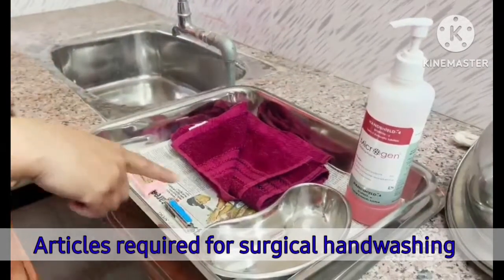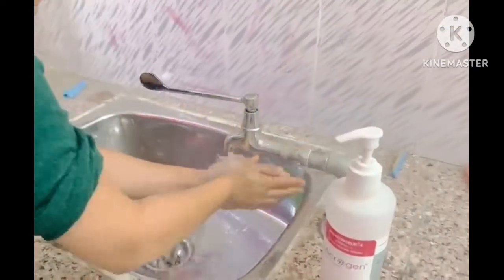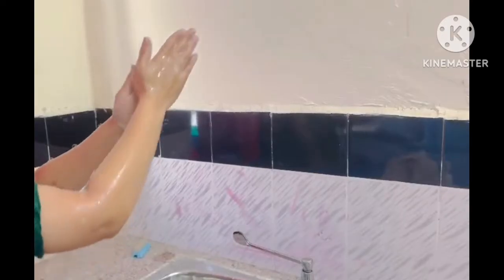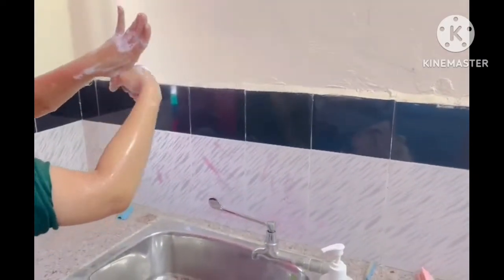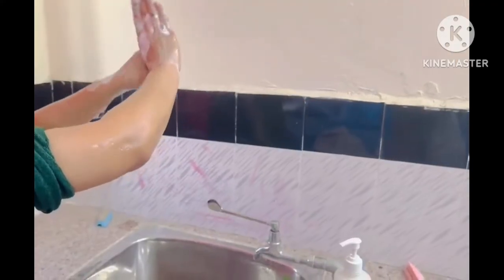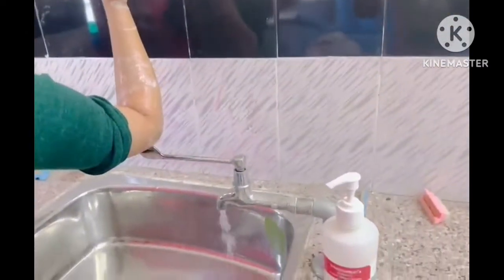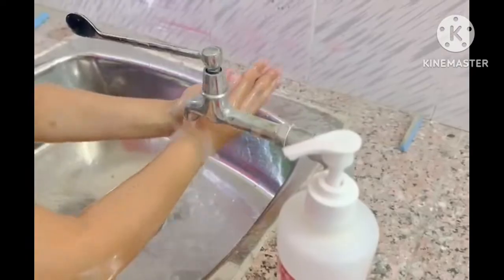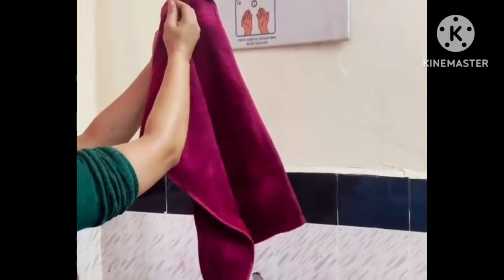Surgical handwashing By PC nursing procedure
coming series includes hospital related procedures. In this video, u can see how to perform surgical handwashing.

Other related videos link:
: Head bandaging with one bandage
: Head bandaging with two bandages